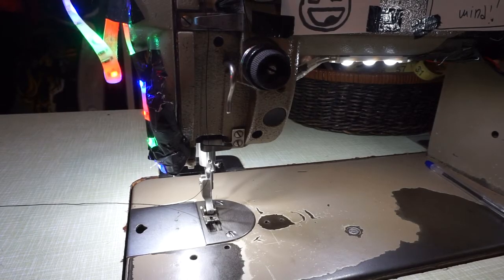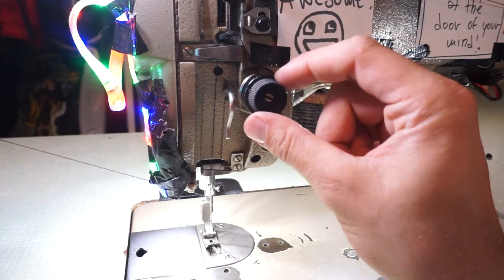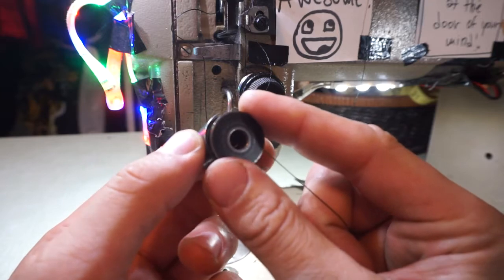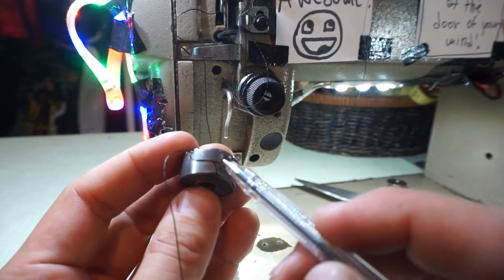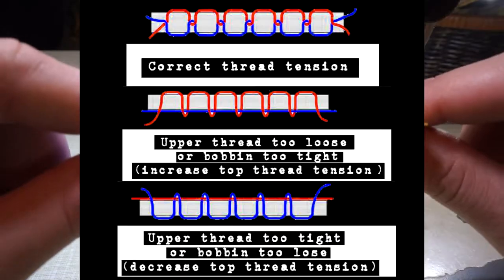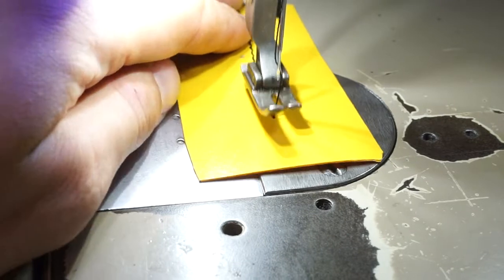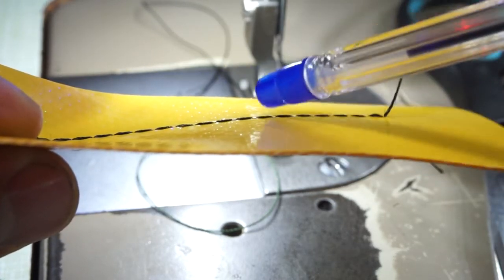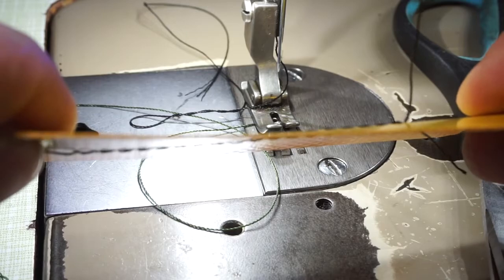How to adjust thread tension (basics of sewing)(2017)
In this video I`ll try and explain how to adjust thread tension on sewing machine, I hope it will be of some help :)